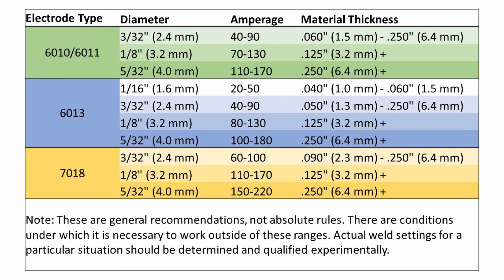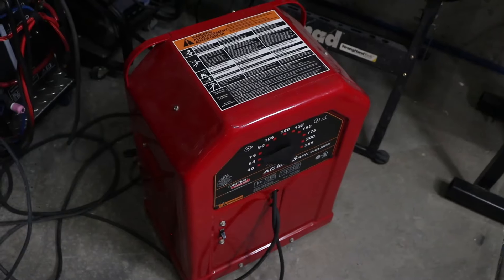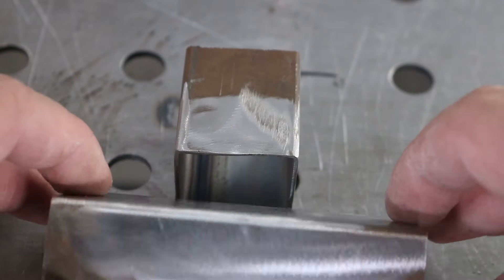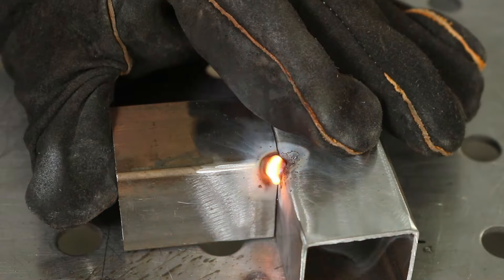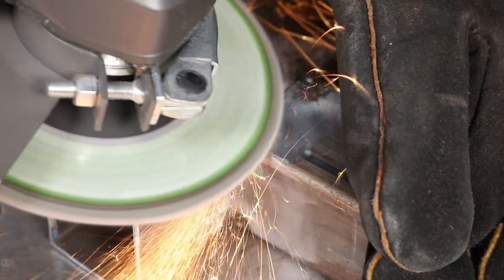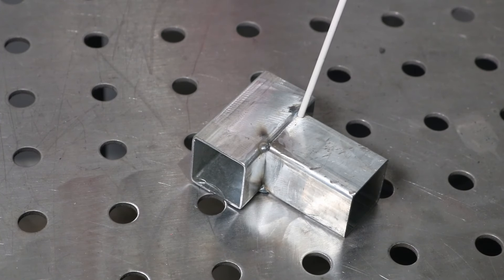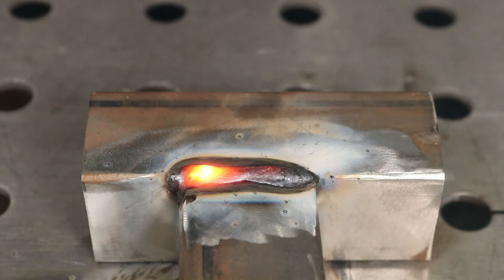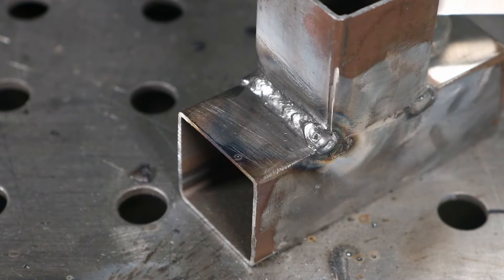Stick Weld Thin Square Tubing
An informative overview to help you successfully weld thin wall square tubing with shielded metal arc welding (SMAW), also known as stick welding or rod welding.

6013 Electrodes (3/32")
Rod Storage Tube
Chipping Hammer
Wire Brush
Lincoln AC225
DekoPro Inexpensive Stick Welder